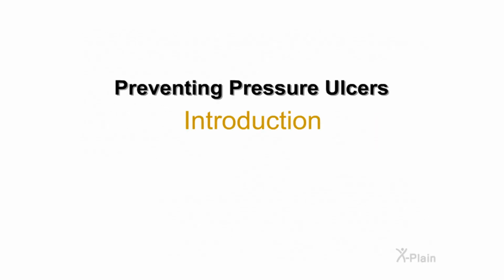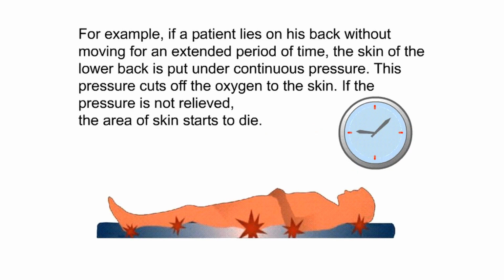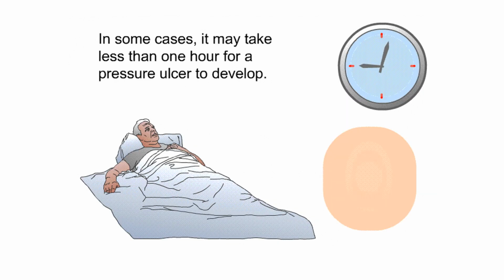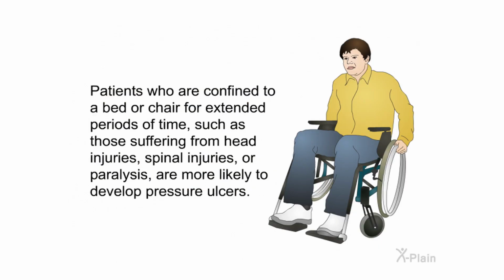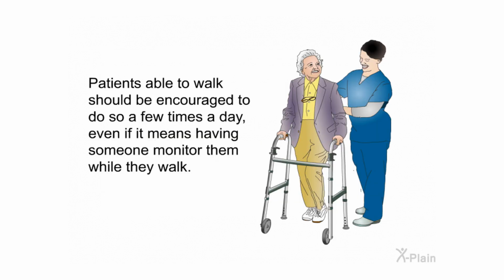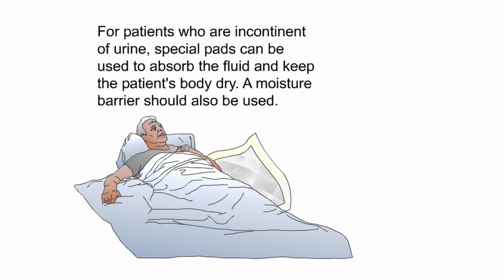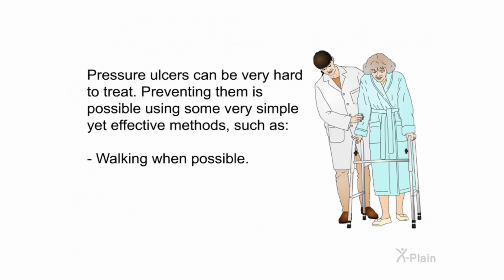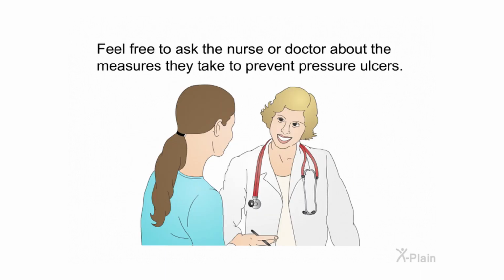Preventing Pressure Ulcers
This patient education program explains pressure ulcers and how to prevent them.

Sections:
00:00 - Start
00:29 - Introduction
00:59 - Pressure Ulcers
02:08 - Risk Factors
03:15 - Prevention
05:17 - Summary
05:57 - End

hs090104 Preventing Pressure Ulcers